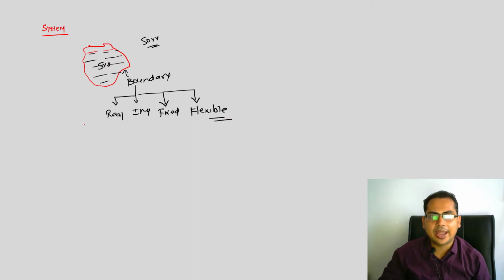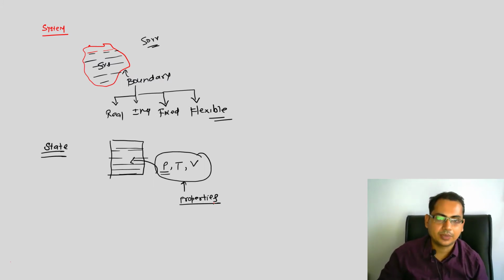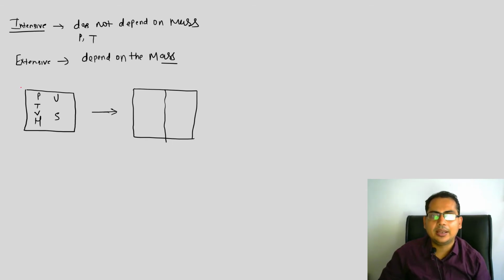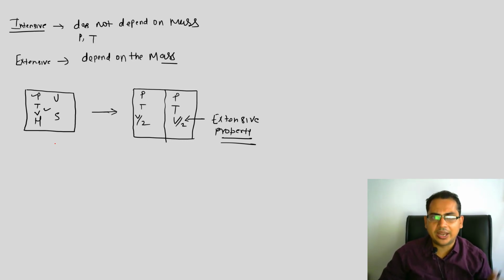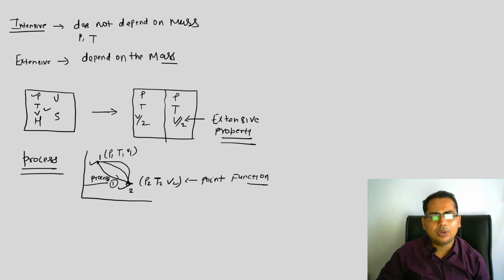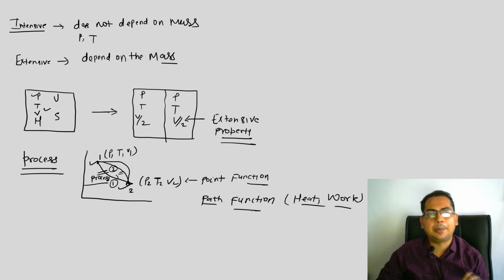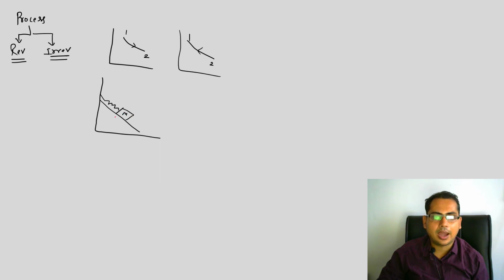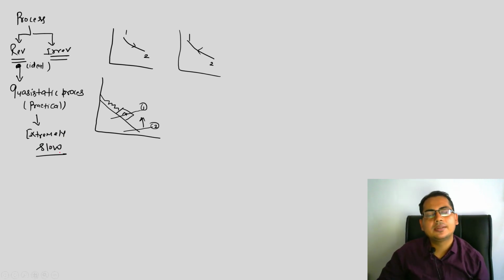Thermodynamics| Basic Terminology| Lecture-2